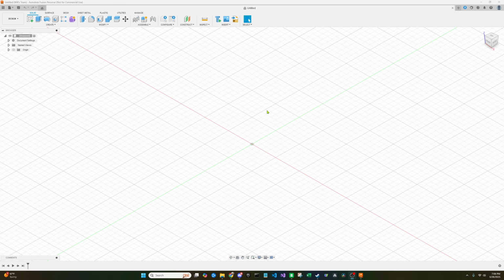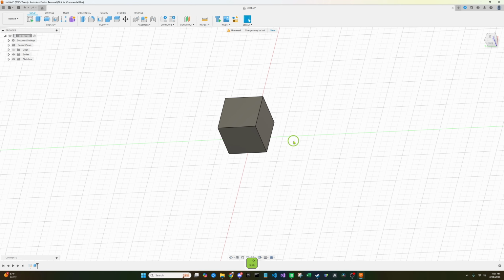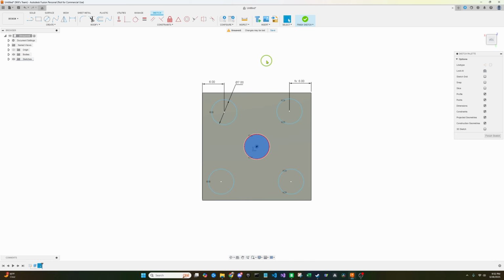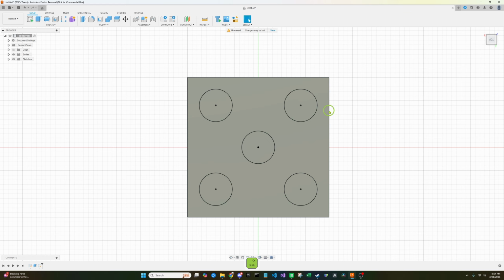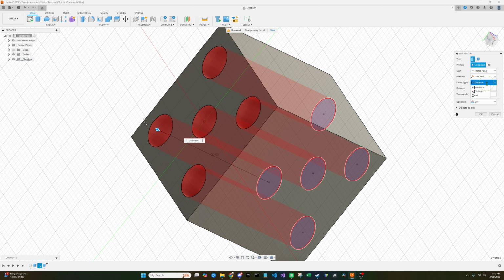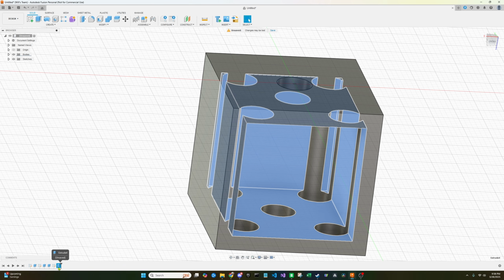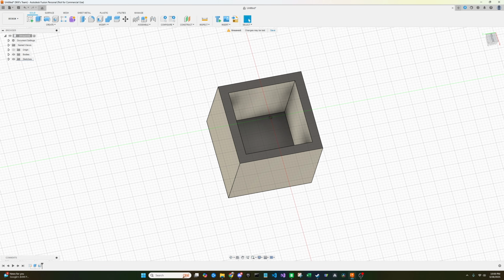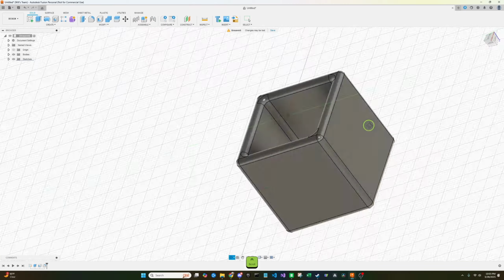Fusion 360 Beginner Tutorial – Sketching, Extrude, Fillet, Constraints & More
Want to learn Fusion 360 from scratch? In this beginner-friendly tutorial, I’ll walk you through the essential tools you’ll need to start modeling your own 3D parts. Whether you’re getting into 3D printing, product design, or just exploring CAD for fun—this is the perfect place to start.

🎯 In this video, you’ll learn how to:

Create and constrain sketches

Use the Extrude tool to turn 2D shapes into 3D objects

Apply the Fillet tool to round edges for a cleaner look

Sketch directly on part surfaces

Use advanced tools like Offset, Shell, and Inspect

Clean up and fix your timeline features

💬 Have questions or need help with something specific?
Drop a comment! If anything is still confusing or you’d like to see me model something in particular, let me know—I'd love to make a follow-up tutorial.

⏱️ Chapters:
0:00 - Intro + What We'll Learn
0:07 - Sketch Tool Basics
0:49 - Center Rectangle Tool
1:16 - Extrude Tool – Making It 3D
2:09 - Applying Constraints
3:36 - Cutting with Extrude
7:14 - To Object & Offset Tool
7:50 - Through Hole vs Stop Hole
8:17 - Creating a Shell
10:42 - Fixing Broken Features
11:50 - Using the Fillet Tool
12:49 - Final Thoughts & Outro

🧠 Stay creative and keep building!